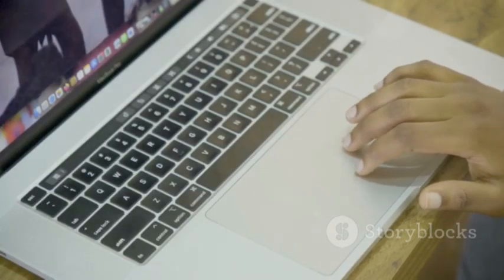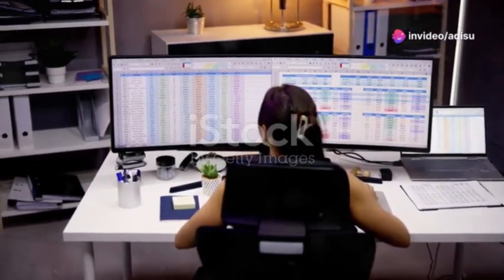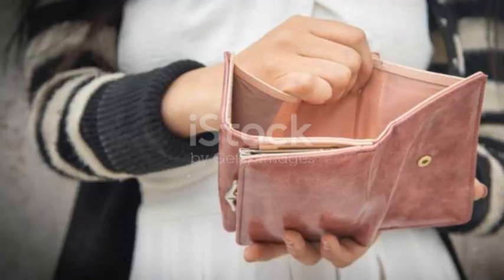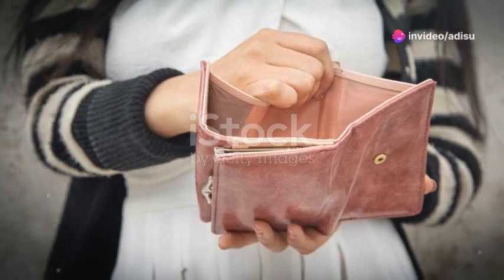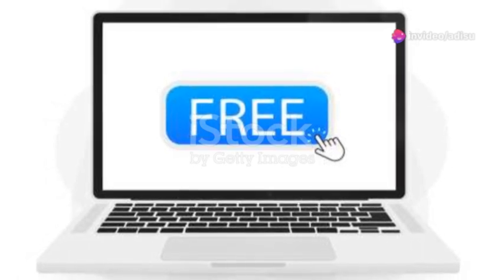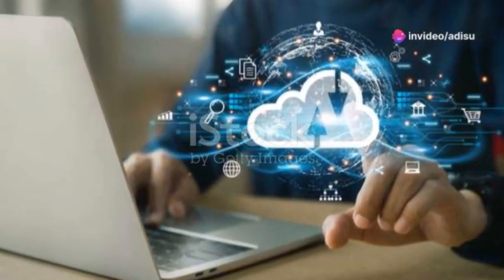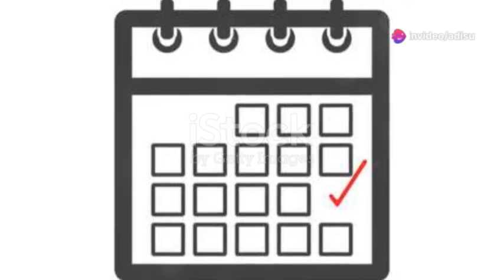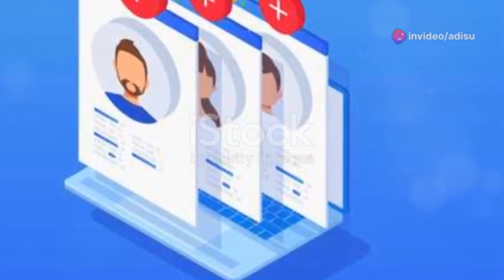Get Microsoft 365 on Your Mac for Free 2024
Microsoft 365, a suite of productivity tools including Word, Excel, and PowerPoint, is a valuable resource for MacOS users. Despite being subscription-based, there are legitimate ways to access Microsoft 365 for free on MacOS. This step-by-step tutorial simplifies the process of downloading and installing Microsoft 365 on MacOS without any cost.

Step 1: Accessing the Microsoft 365 Website
Begin by opening your preferred web browser on your MacOS device and navigating to the official Microsoft 365 website.

Step 3: Selecting the MacOS Version
During the sign-up process, ensure that you select the MacOS version of Microsoft 365 when prompted. This ensures compatibility with your MacOS device and allows you to download the appropriate installer for MacOS.

Step 4: Downloading the Installer
Once you've completed the sign-up process, you'll be directed to the download page for Microsoft 365. Locate the download link for the MacOS installer and click on it to begin downloading the installation package to your MacOS device.

Step 5: Running the Installer
Once the download is complete, navigate to the location where the installer package was saved on your MacOS device. Double-click on the installer file to launch the installation wizard. Follow the on-screen instructions to proceed with the installation of Microsoft 365 on your MacOS device.

Step 6: Signing In and Activation
After the installation is complete, launch any of the Microsoft 365 applications, such as Word or Excel. You'll be prompted to sign in with the Microsoft account used during the sign-up process. Once signed in, Microsoft 365 will automatically activate using the trial or promotional license.

Step 7: Enjoying Microsoft 365 for Free
Congratulations! You've successfully downloaded and installed Microsoft 365 on your MacOS device for free. Explore the various applications and features included in Microsoft 365 to enhance your productivity and creativity without any cost.

Conclusion:
By following this simple step-by-step tutorial, MacOS users can easily access Microsoft 365 for free and enjoy the benefits of its powerful productivity tools. Whether you're a student, professional, or casual user, Microsoft 365 on MacOS offers a versatile and convenient solution for creating, collaborating, and getting things done.